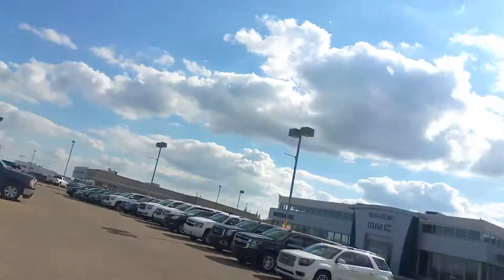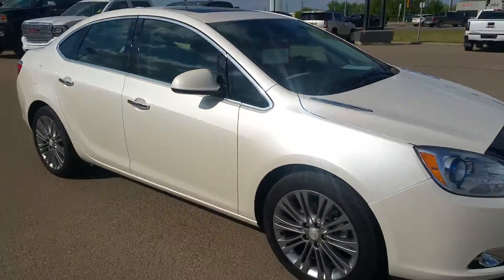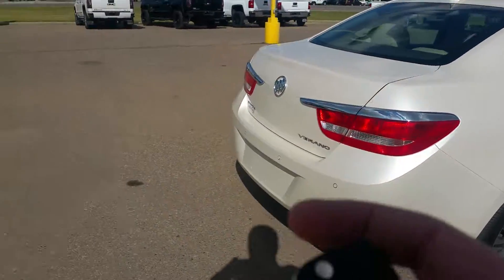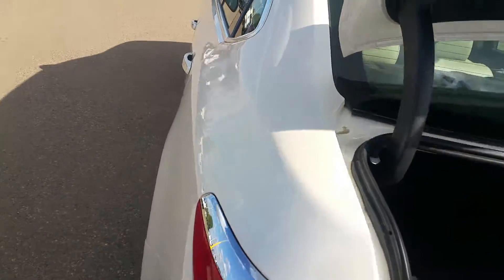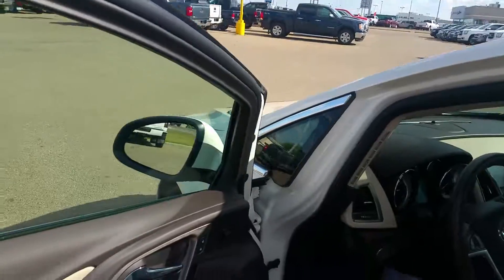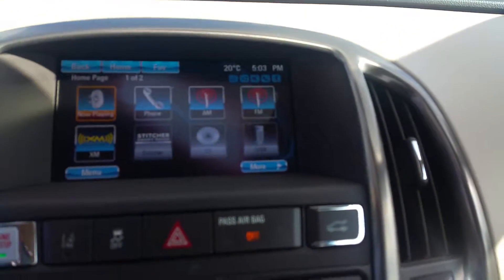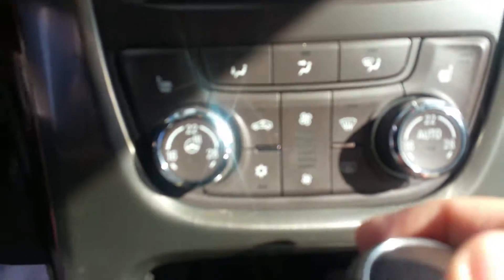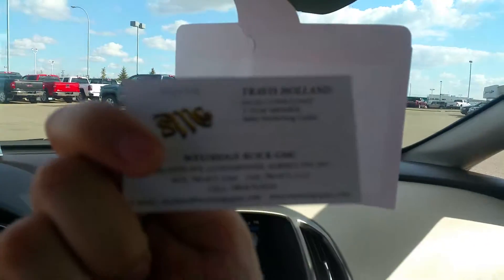2015 Buick Verano